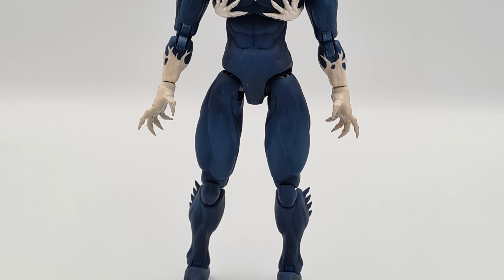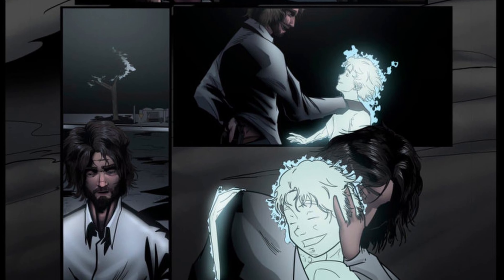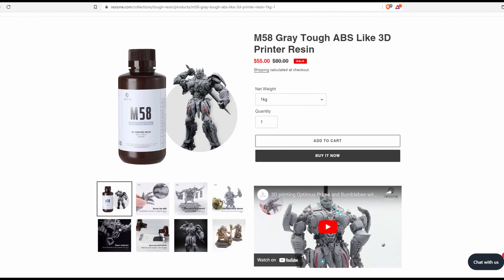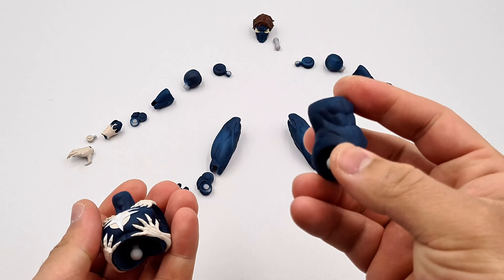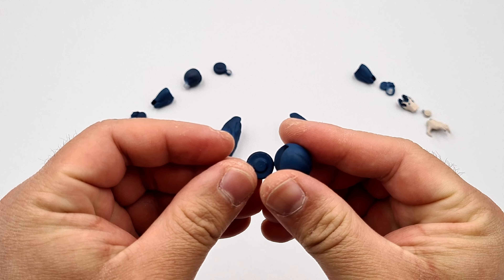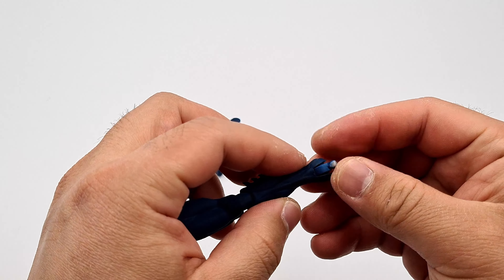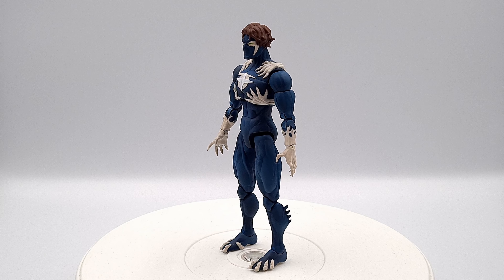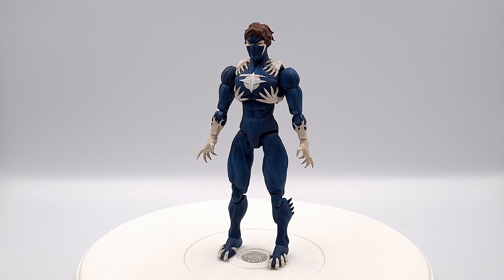The Embrace | Articulated 3d Printed Action Figure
In this video we look at the assembly of the fully 3d Printed and painted Embrace action figure.

The Embrace is a story about Loss, Fatherhood, and Justice as a father gets saved by the ghost of his son: No Father Should have to bury their son, but life sometimes doesn’t play out the way it should. It’s been a year since the mugging that robbed Clarence Griffin of both his dignity and his son, David. With the police closing the case, Clarence revisits the last place he was with his son with every intent on taking his own life. However, as he arrives he is stopped by the ghost of David and in the embrace of his child’s spirit, he not only receives a vision revealing the people responsible but a suit that protects him from harm and grants him abilities. Now father and son hunt down the criminals responsible for this tragedy and bring them to justice

Elegoo Saturn 2
(Budget friendly) Elegoo Mars 3 Pro